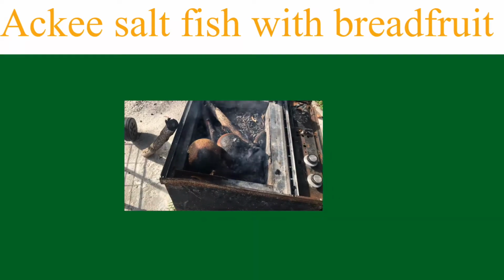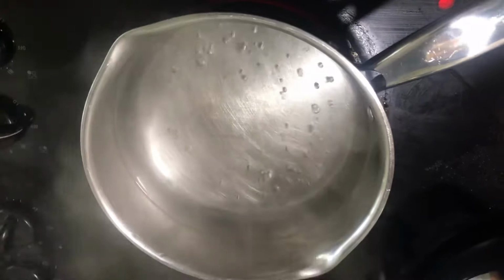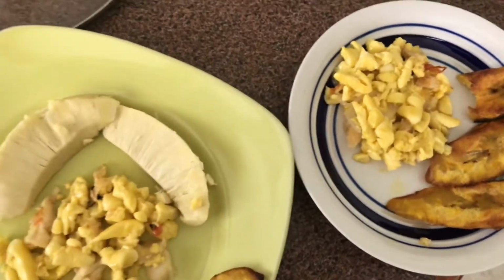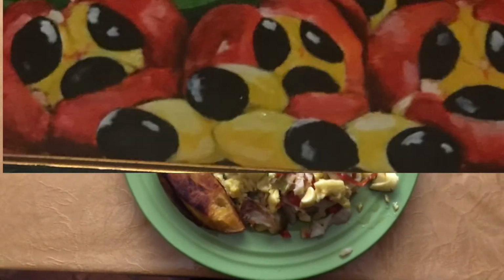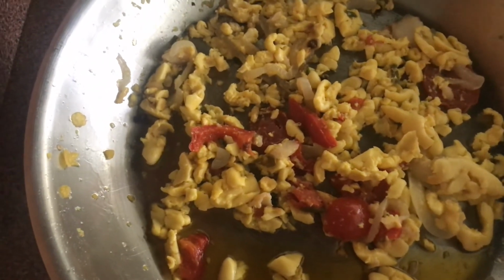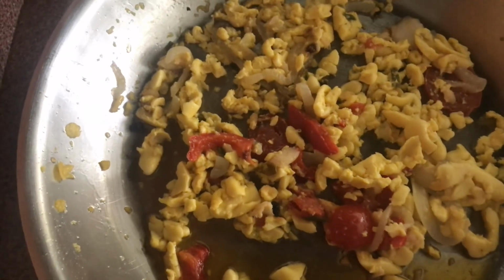Ackee and salt fish with roast breadfruit